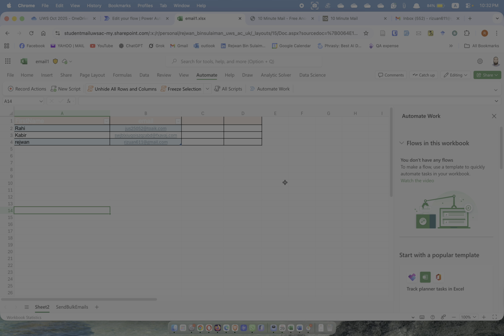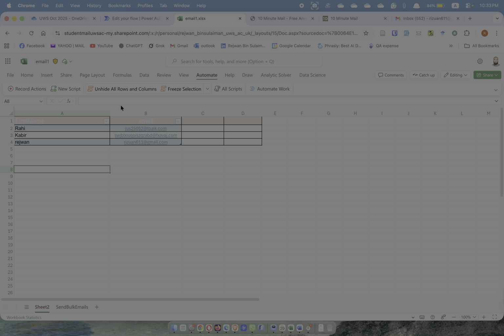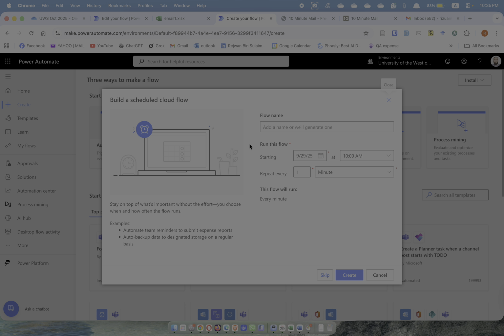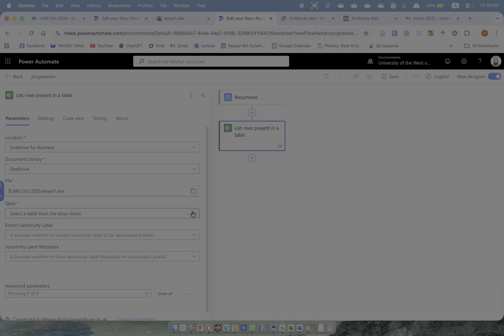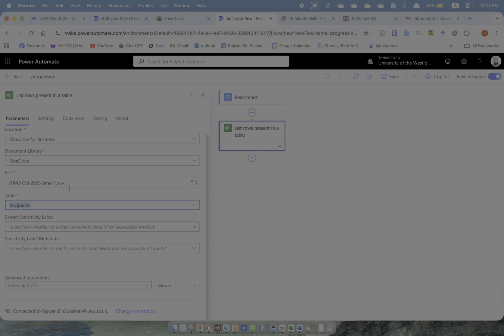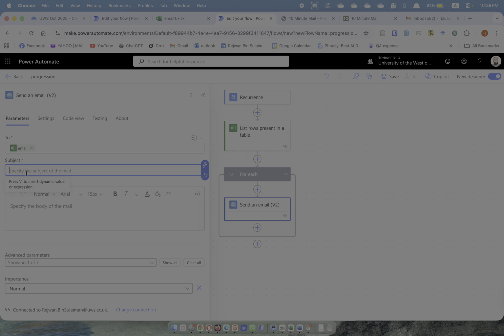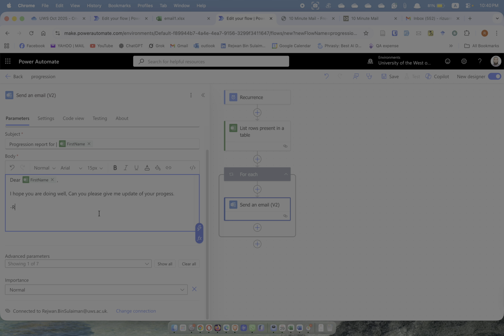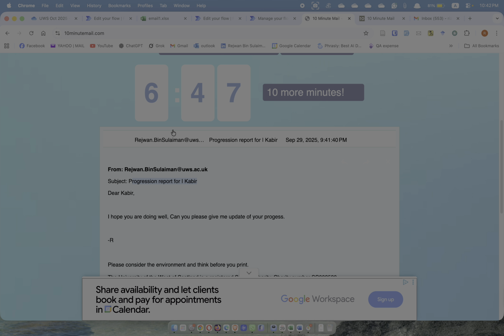Send Personalized Emails from Excel using Power Automate Step by Step Tutorial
Want to send personalized emails directly from Excel—without copy/paste or mail merge?
In this tutorial, I’ll show you how to use Microsoft Power Automate to pull data from an Excel table and send fully customized HTML emails through Outlook.